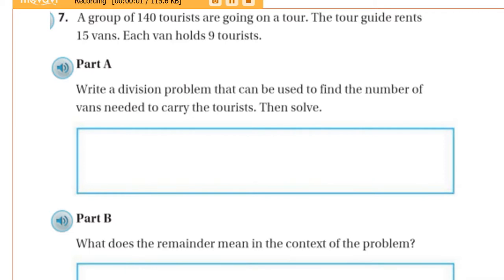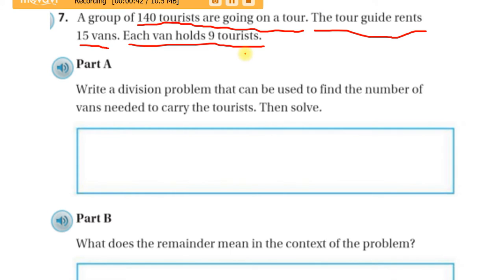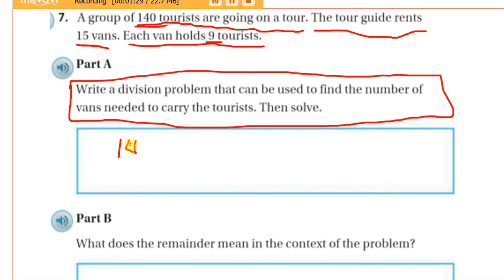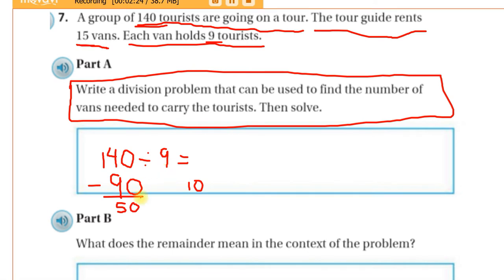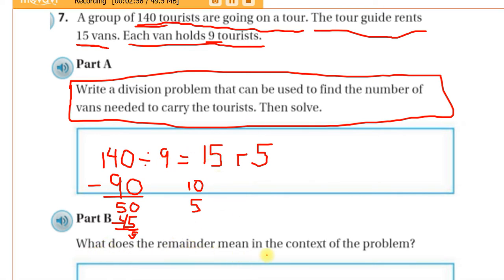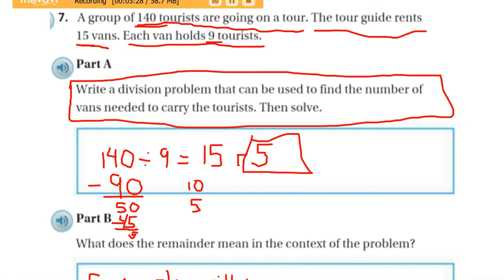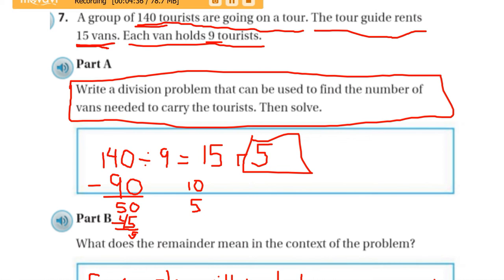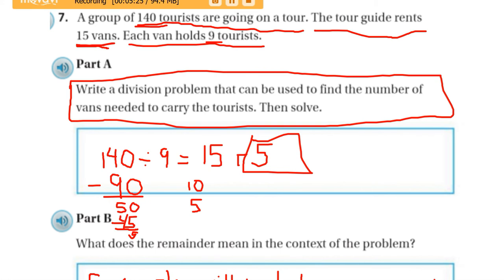Chapter 4 Test Review Page 194 Problems 7 8